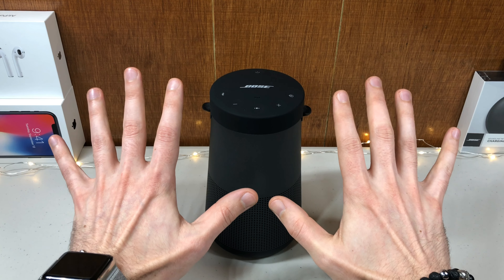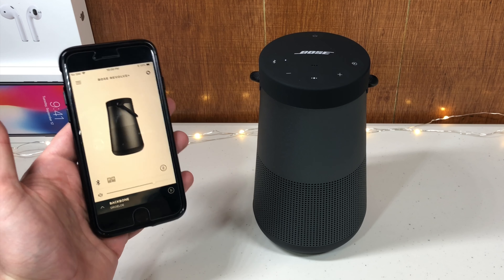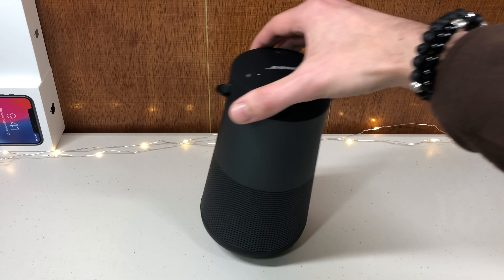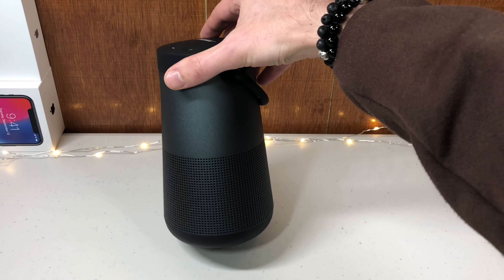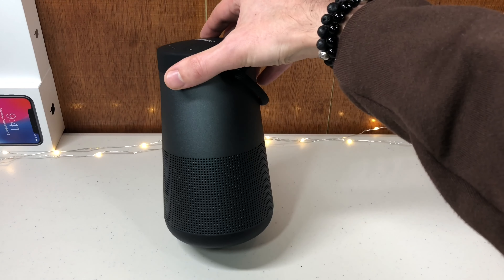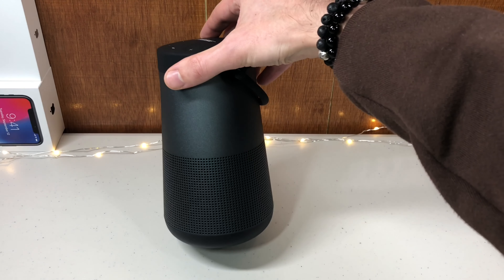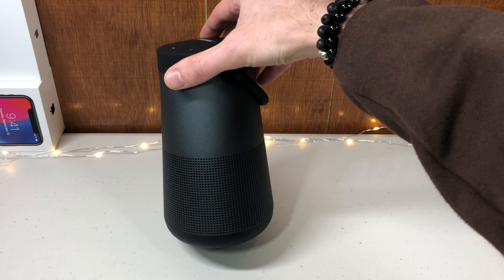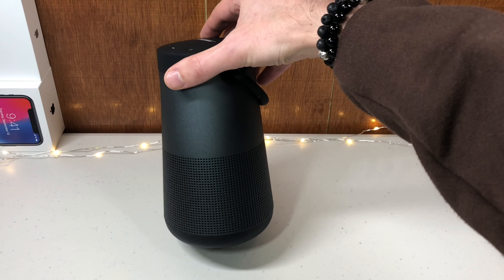BEST BLUETOOTH SPEAKER! Top 10 Best Features! Bose SoundLink Revolve+ Portable Speaker REVIEW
TOP 10 REASONS why the Bose SoundLink Revolve+ is the BEST Bluetooth speaker you can get!
Turn On Remotely with App
Loud Volume & Deep Bass
16-Hour Battery
Siri & Google Assistant
True 360-Degree Sound
Party Mode & Stereo Mode
Water Resistant
Action Buttons
Voice Prompts

Bose QC35 II Black
Bose QC35 II Silver
Bose QC25 Wired
Bose QC35 Bundle
SALE $170 Beats Studio Wireless
SALE $170 Beats Studio Wireless White
Apple AirPods 2
Beats X Wireless Headphones
PowerBeats3 Wireless Headphones
Beats Solo 3 Wireless Headphones